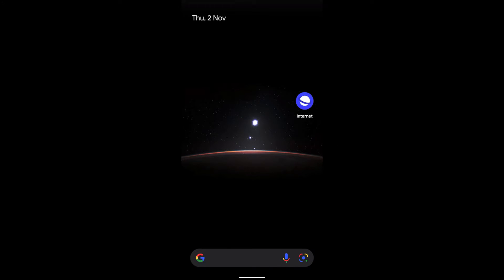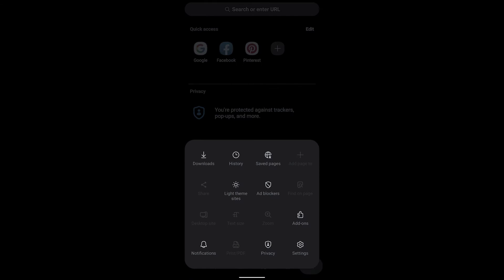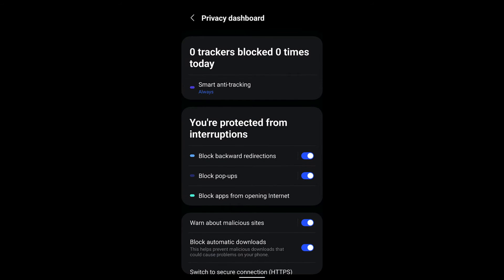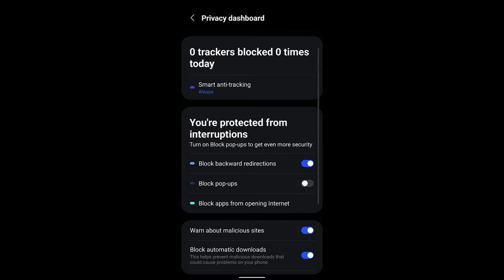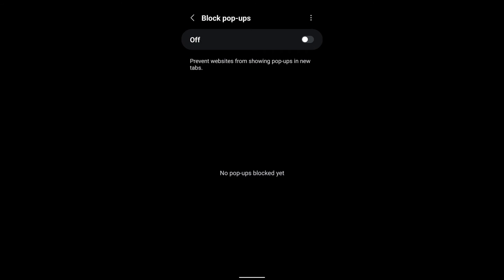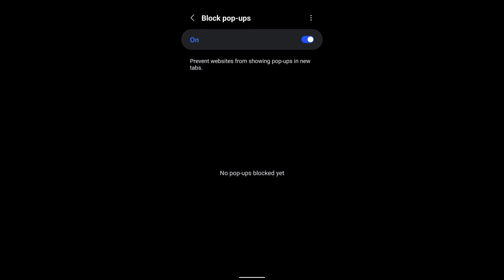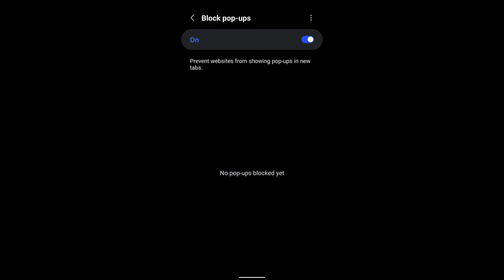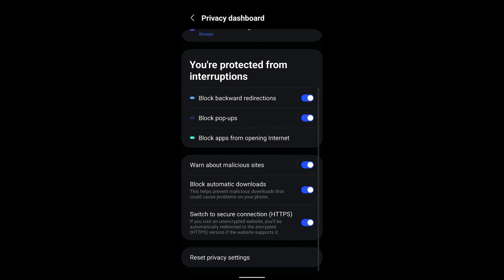How to Configure the Pop up Blocker in Samsung Internet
In this tutorial, I have shared how to enable or disable pop-up blockers for sites in the Samsung Internet app. If you block pop-ups, the website will be restricted from starting pop-up windows.

However, some websites require disabling the pop-up blocker. Hence, you can use the switch to allow or stop pop-ups for these sites.